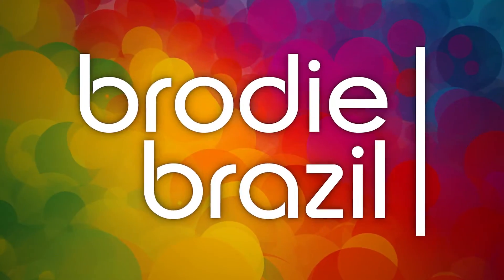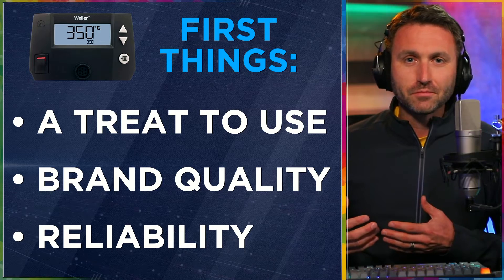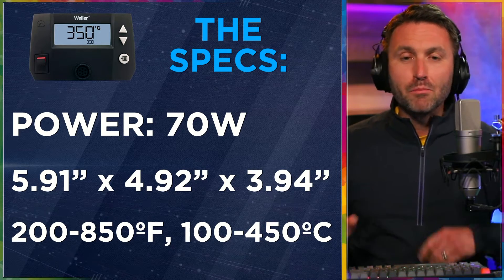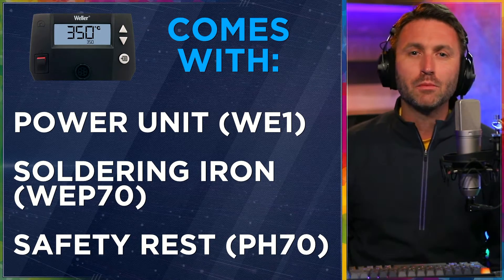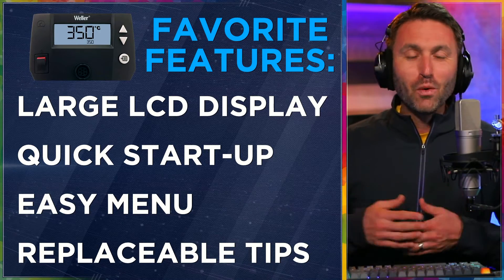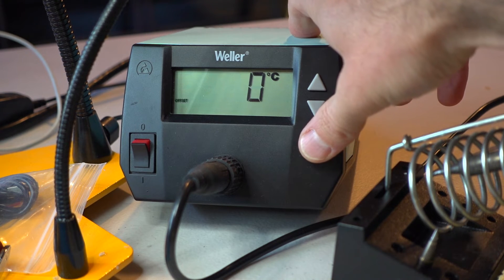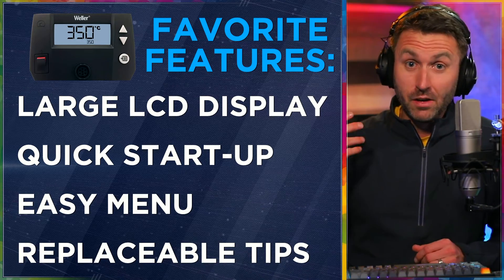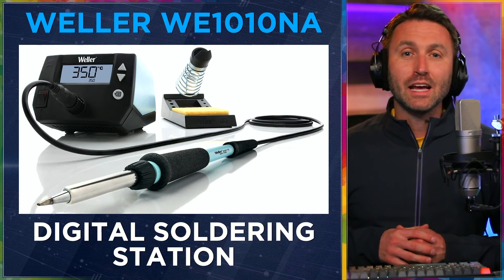Weller WE1010NA Digital Soldering Station (Practical Review)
This Weller digital station is 40% more powerful than the two models it is replacing to help get your soldering job done faster.

Easy to handle high performance 70W soldering iron with a heat-resistant silicon Cable for safe handling.

Temperature stability (+/- 4⁰f, 2⁰c) and temperature lock protects tips and components, affording a consistently high quality process with repeatable soldering results.

This Weller Soldering Station is loaded with cutting edge features sun as intuitive navigation, a Standby mode and auto setback conserves energy and password-protection to Preserve settings.

The WE1010NA includes: one digital soldering power unit (WE1), one soldering iron (WEP70), one safety rest (PH70), and one ET soldering tip.

The digital soldering power unit and soldering iron are ESD safe and have received a certificate of compliance for electrical safety (UL and CE).

The WE1010NA is recommended for easy professional soldering jobs, PCBs, electronic kits, education, radio-controlled devices, indoor lightening, low-voltage wiring, and cable assembling.

Acceptable applications are hobby models, small appliances, small engines, repairs, crafts, audio systems, and electrical.